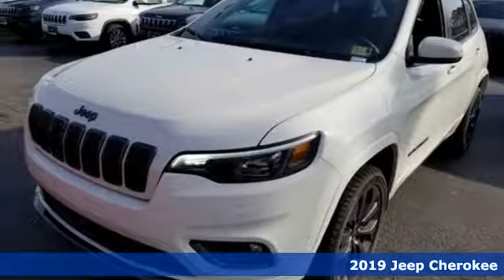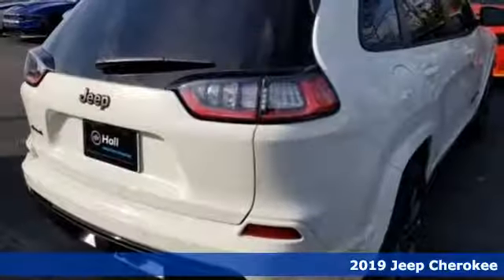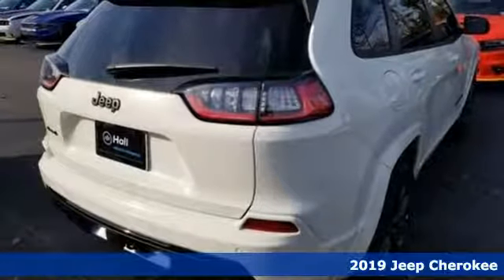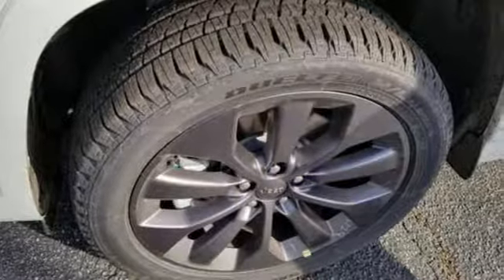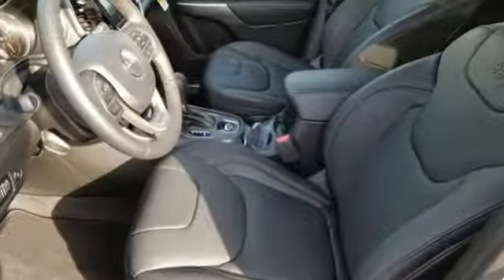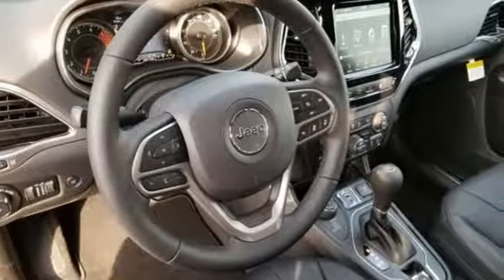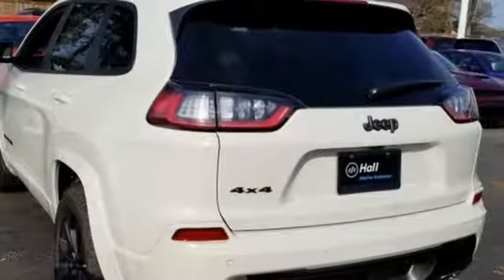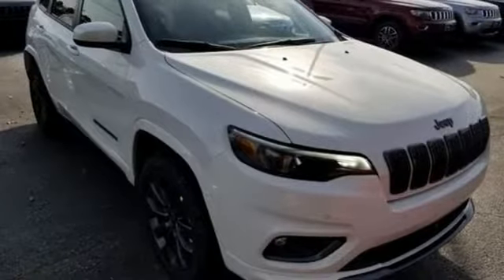New 2019 Jeep Cherokee Virginia Beach VA Norfolk, VA #18191219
Year: 2019
Make: Jeep
Model: Cherokee
Trim: Altitude
Engine: 3.2L V6
Transmission: 9-Speed 948TE Automatic
Color: White
Interior: Black
Stock #: 18191219
VIN: 1C4PJMDXXKD334901

Address:
3152 Virginia Beach Blvd